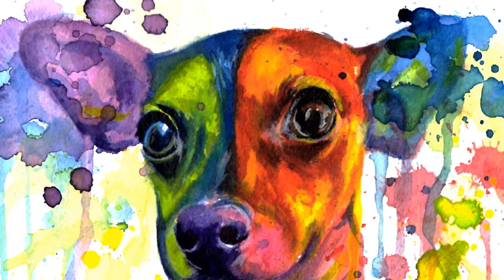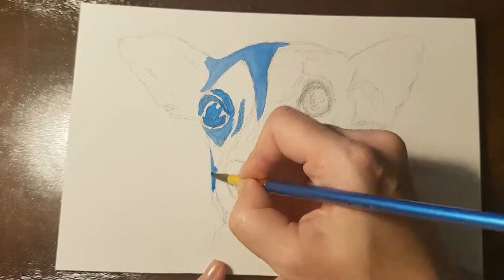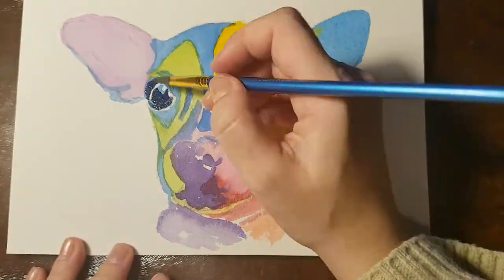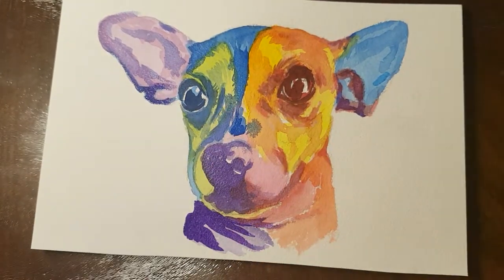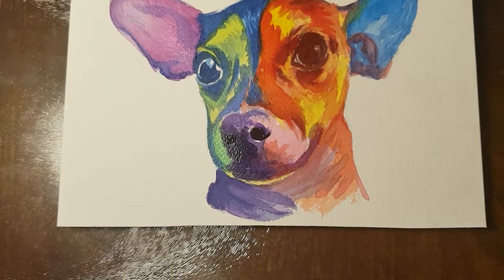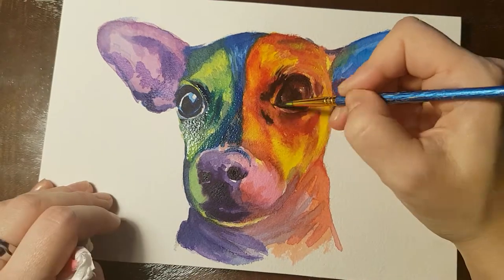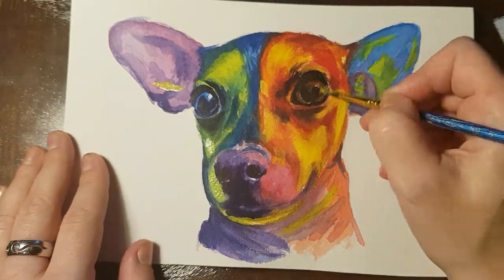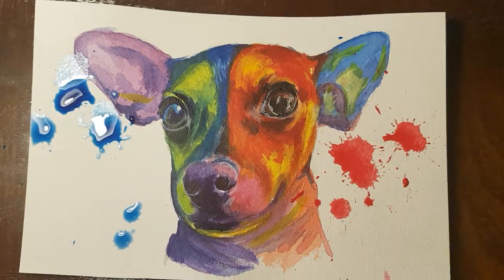How to Paint a Chihuahua in Watercolour Tutorial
Here's a speed-painting of a chihuahua I did recently. As usual, Sennelier watercolours on Arches cold press paper.